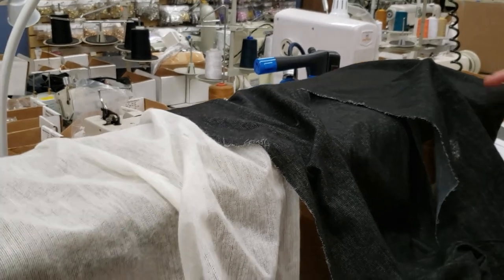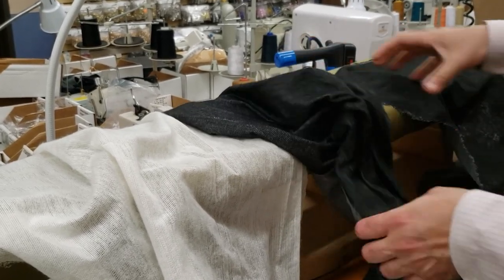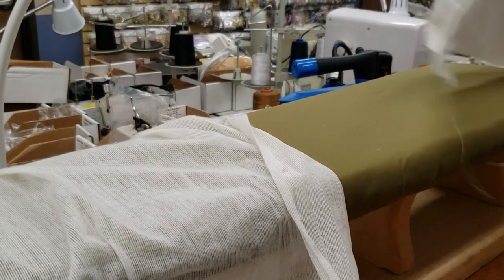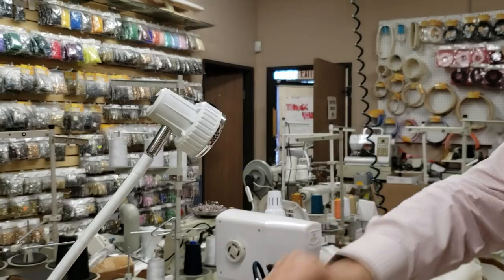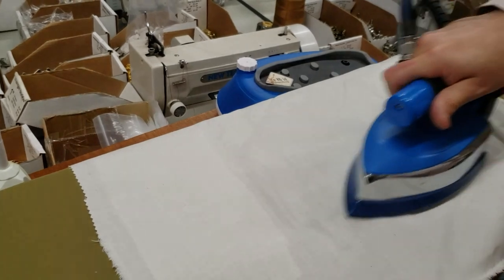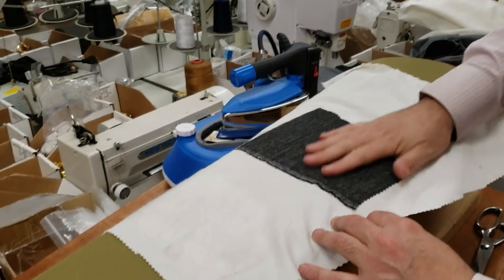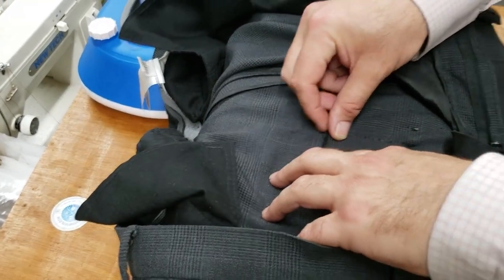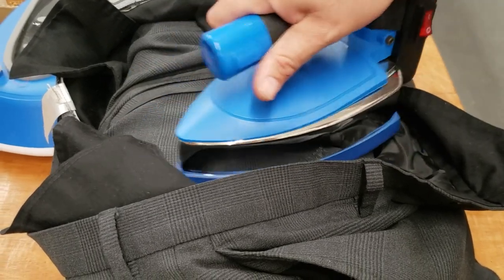Product Showcase - Woven Weft Fusible Interfacing/Interlining - Goldstartool.com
In today's video, David showcases 3 different kinds of Interfacing/Interlining in black and white, showing us how to fuse them to other fabrics using a hot iron.